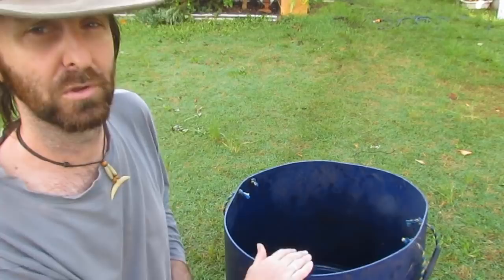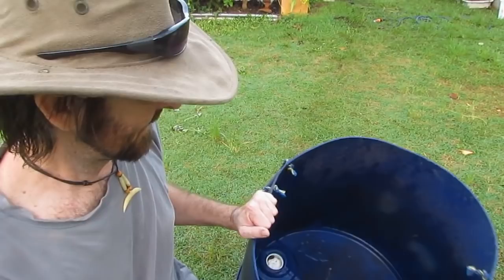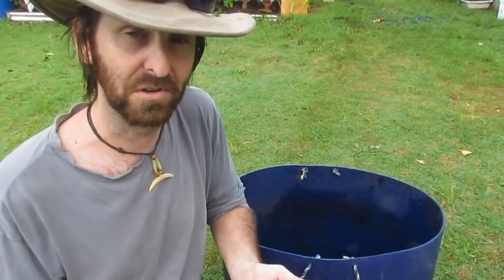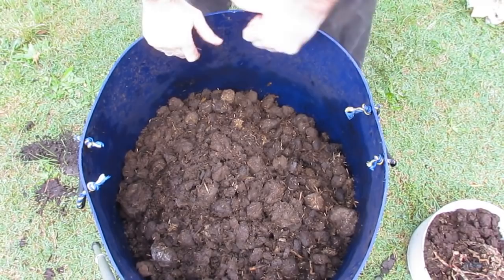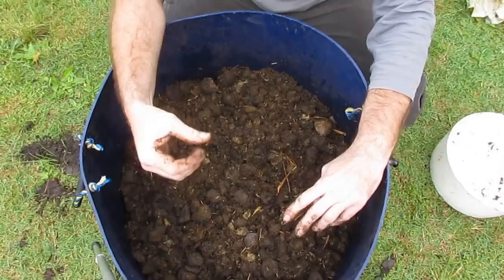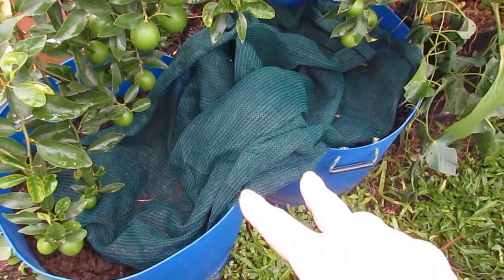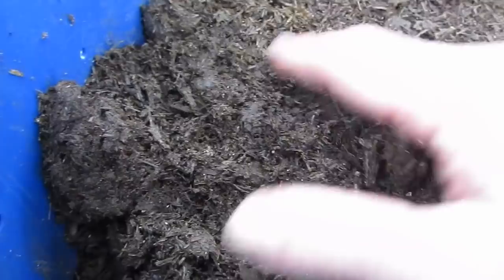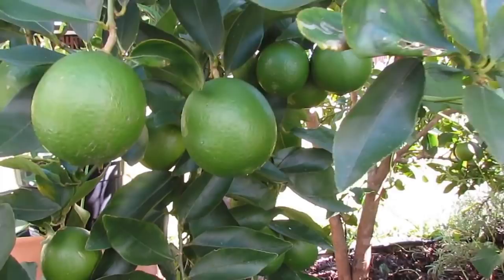How to make a worm farm.. Easy as worm barrel for lawn clippings & garden scraps..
Really can't get more simple that this barrel farm.. I call it a dump & walk barrel as that is how I feed it.. A catcher or 2 or lawn clippings get dumped into the barrels & I walk away, its as easy as that.. The prunings & old plants from the veggie bed in the patch go in whole if they are small enough or get the once over with the lawnmower to chop them up a bit if they are to large.. A great type of farm to have under a fruit tree as any nutrients that leach out will feed the tree..

A quick look at the composting worms in the aquaponic grow beds.. They are a very useful addition as they help to break down waste further into plant friendly nutriments..

You can also find Bits Out the Back various social media where we post mini updates on the aquaponics, chooks, worms, wicking bed gardens & other small tidbits daily.

Rob.